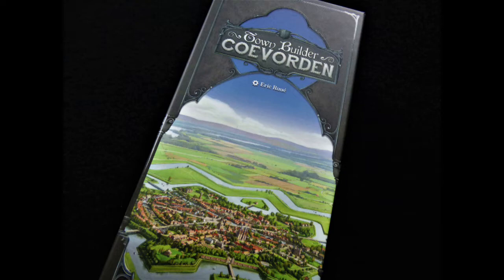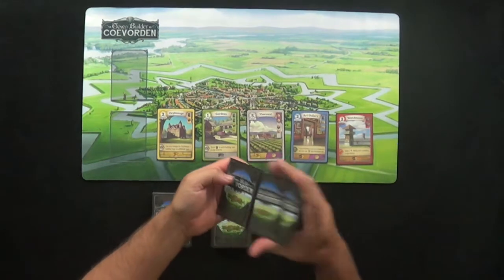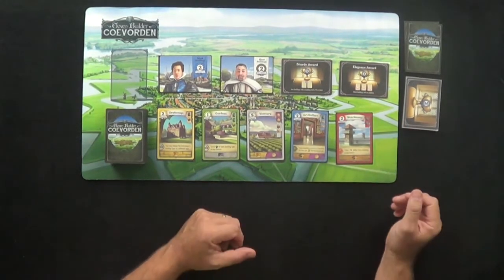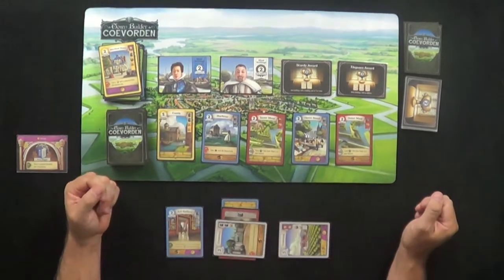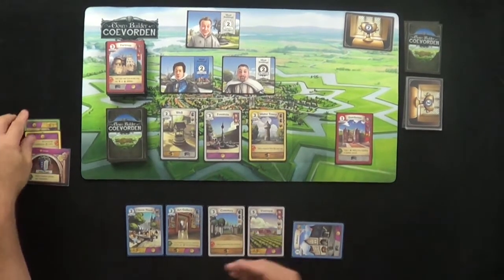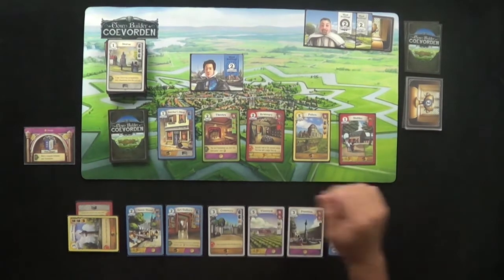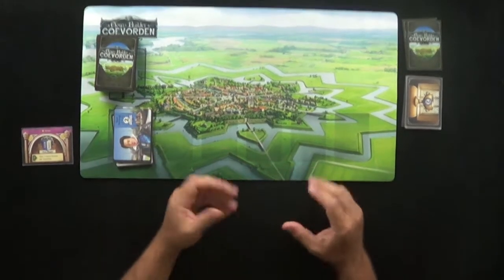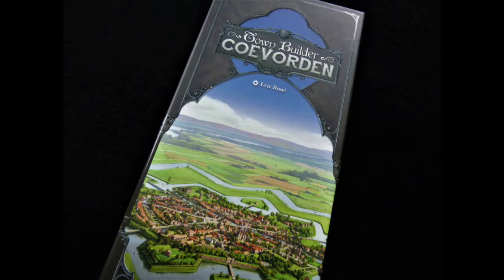Town Builder playthrough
A playthrough of the board game Town Builder Coevorden